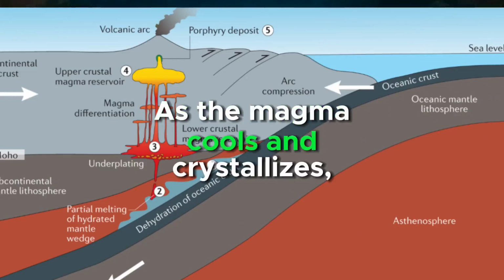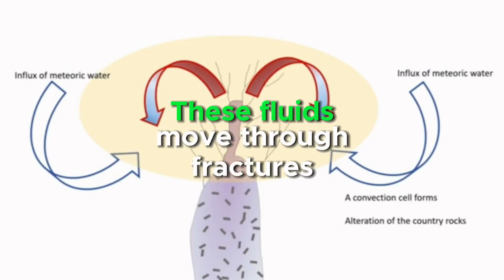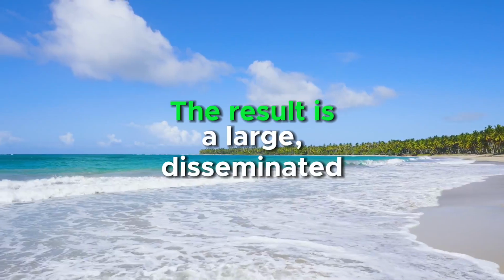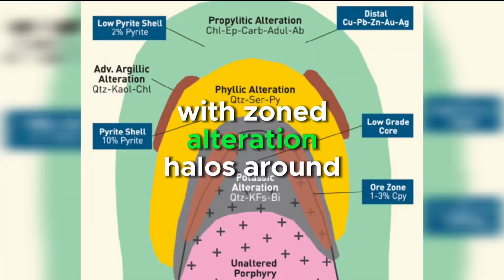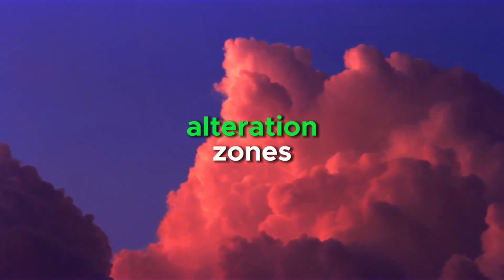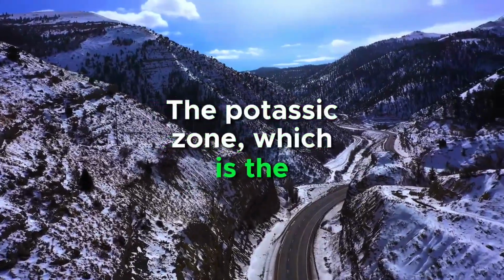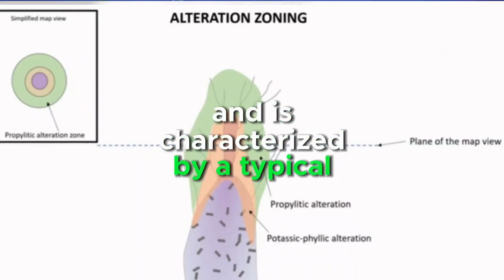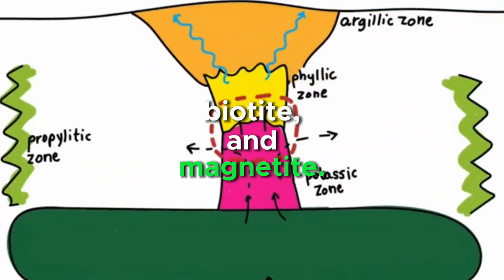Porphyry Deposits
Porphyry deposits are a remarkably attractive investment opportunity, driven by a host of captivating factors that make them an exceptional choice for savvy investors. Here is why?!

- Large Size:

Porphyry deposits are often large, with significant tonnages of mineralized material, making them potentially economically viable.

- High-Grade Mineralization:

Some porphyry deposits feature high-grade mineralization, particularly for copper, gold, and molybdenum, which can lead to higher returns on investment.

- Multiple Commodities:

Porphyry deposits can host multiple commodities, including copper, gold, molybdenum, and silver, providing a diversified revenue stream.

- Well-Understood Geology:

The geology of porphyry deposits is well understood, allowing for more accurate exploration and resource estimation.

- Potential for Long Mine Life:

Porphyry deposits can support long mine lives, often spanning several decades, providing a stable source of revenue.

- Economies of Scale:

Large porphyry deposits can be mined using economies of scale, reducing costs and increasing profitability.

- Exploration Upside:

Porphyry deposits often have exploration upside, with the potential for discovering new mineralized zones or extensions of existing deposits.

The combination of these factors renders porphyry deposits a compelling investment opportunity for companies engaged in the exploration and development of mineral resources.

Below is a short video that provides an overview of porphyries' geologic setting and formation environment.